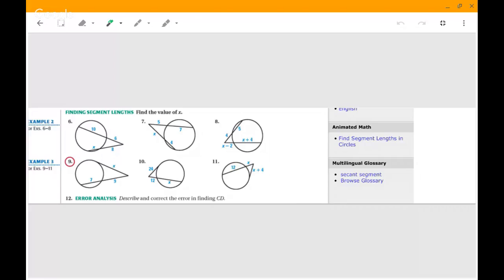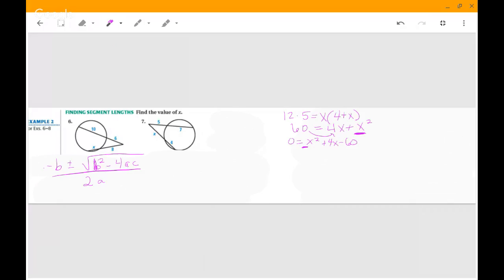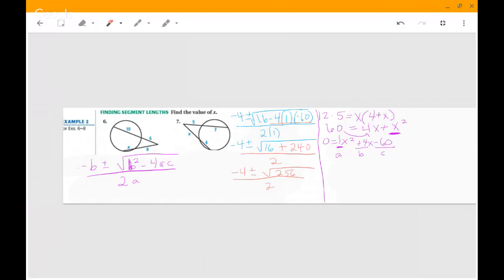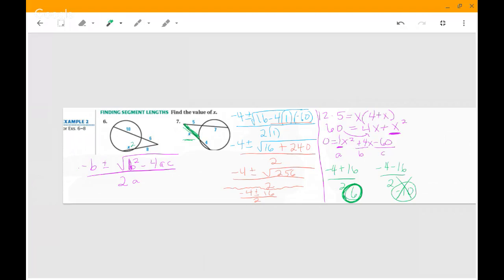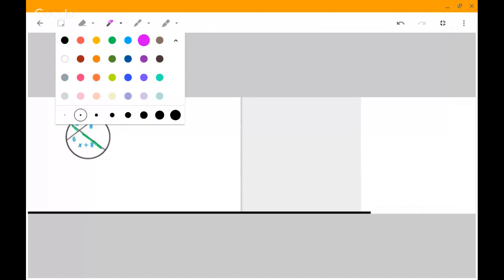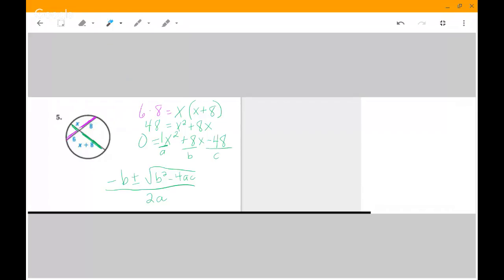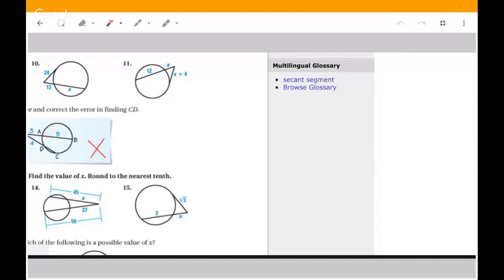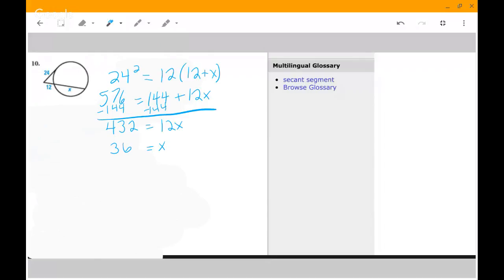Math lab 4/17